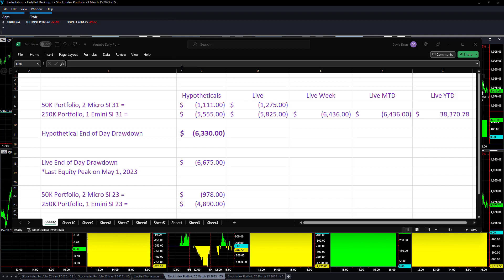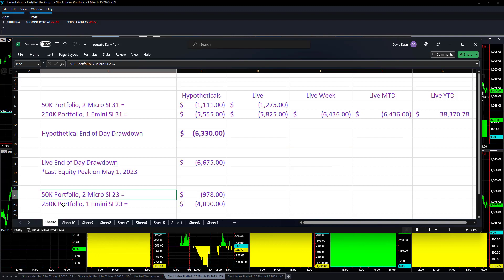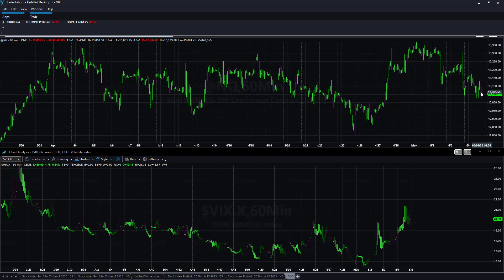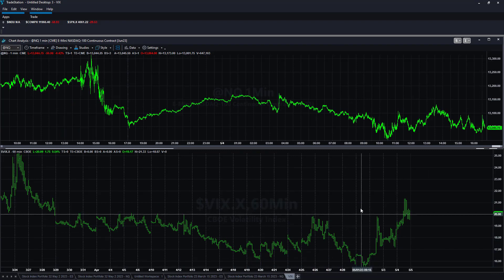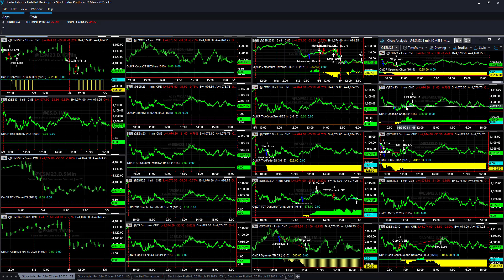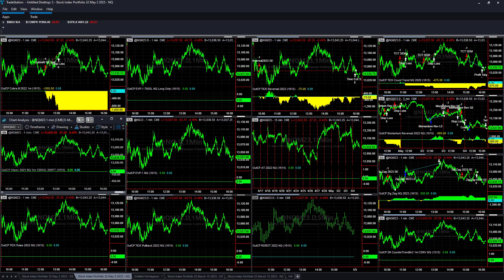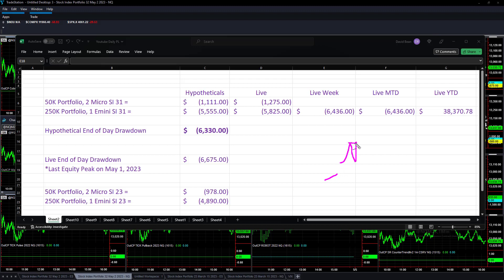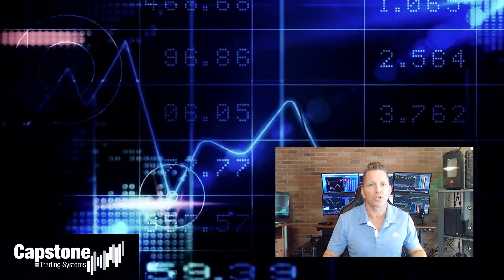Live Trading System Signals on May 4, 2023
The 250K Portfolio was down -$5,825 while the 50K Portfolio was down -$1,275. Its interesting that the market remains this range bound. FOMC yesterday and AAPL earnings today can't move the market. Tomorrow is Jobs Friday. It will be interesting to see if there is some more clear price action.

Friday's have become one of our best trading days as there seems to be a resolution before the weekend trade.

This volatility crush since March 31 has been extreme.

We have talked about the three stages of the bear market.

1.) The market should go down, but goes up instead.

2.) The market should go down, but goes sideways instead.

3.) The market should go down, and finally goes down.

We have been in Stage 1 since June of 2022 when the market "thought the Fed would pivot" but didn't. Now the market seems to be unable to go up anymore but won't go down either. We are navigating Stage 2 while waiting for Stage 3.